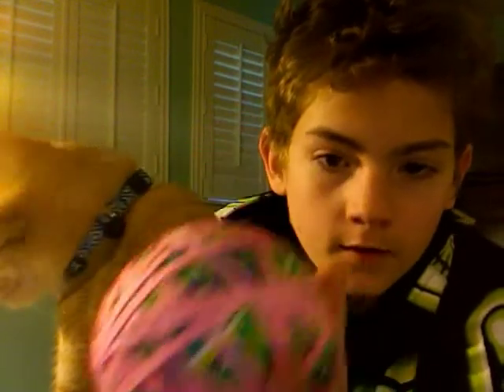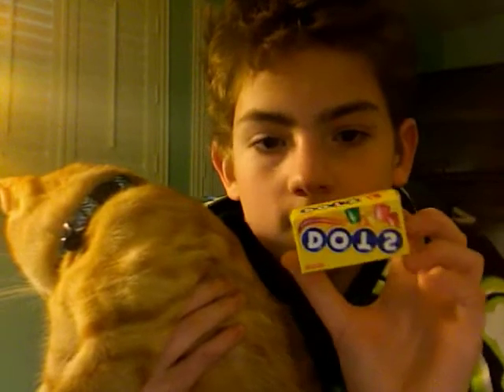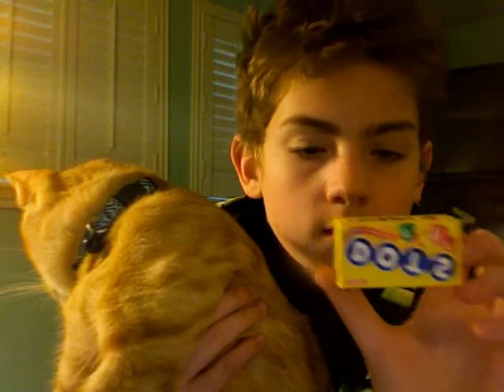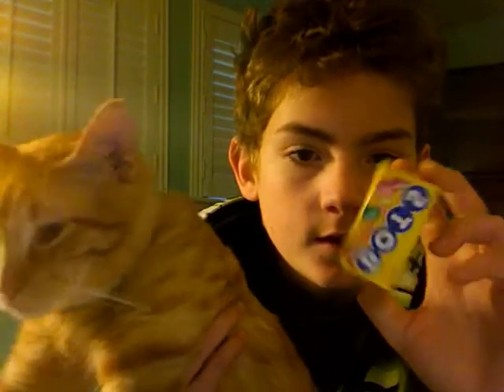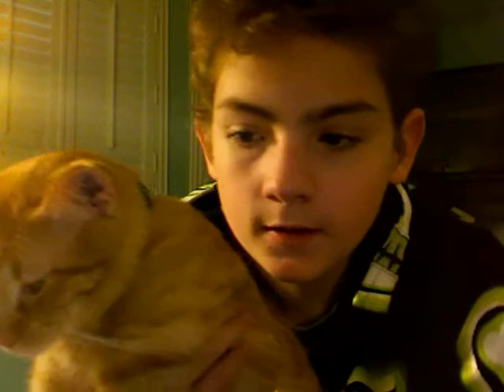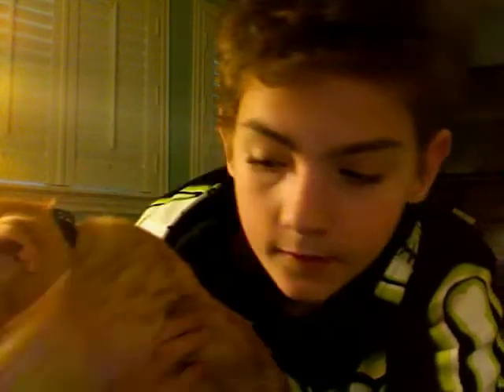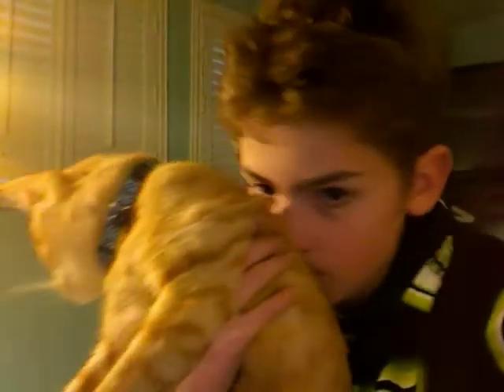how big my rubberband ball got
remember the rubberband ball tutorial where it was as wide as a box of dots (dots is a gumdrop candy)